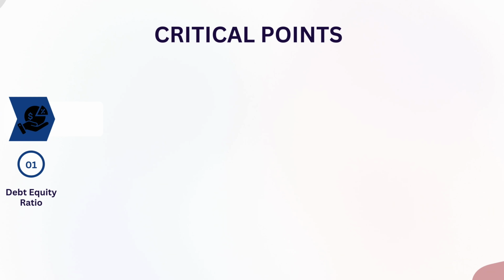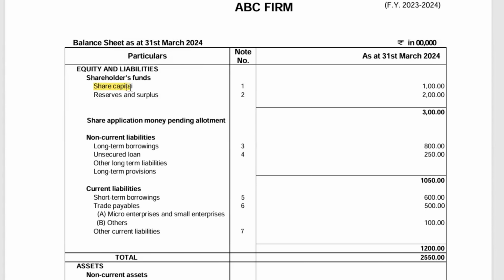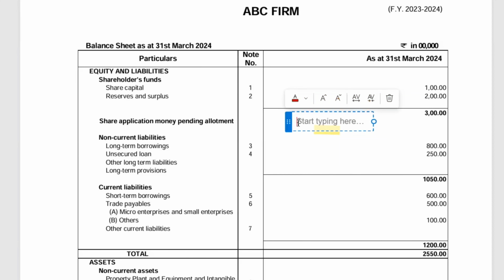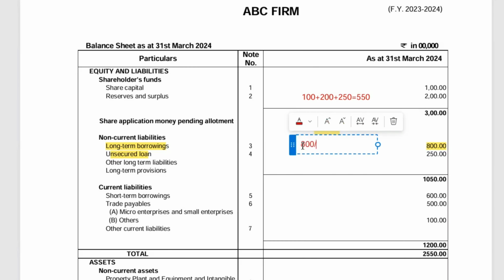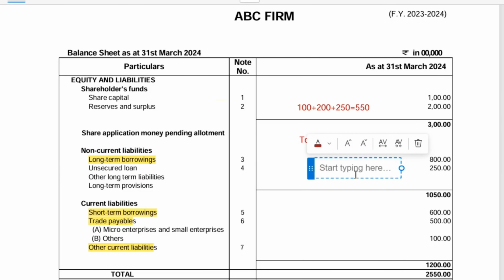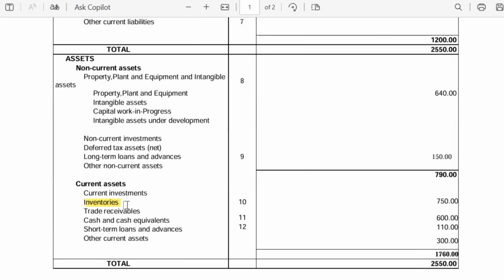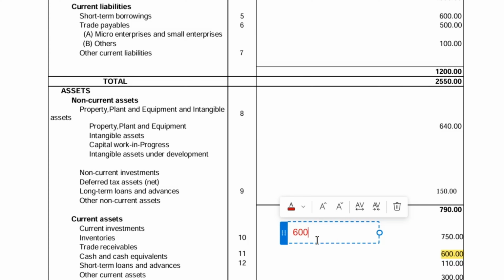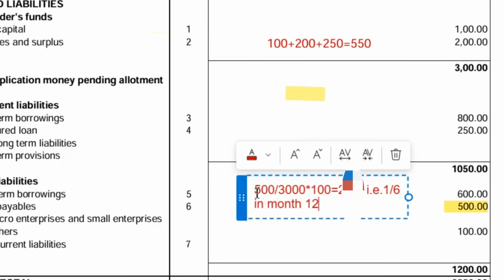Understand the Balance sheet in Just 10 Minutes